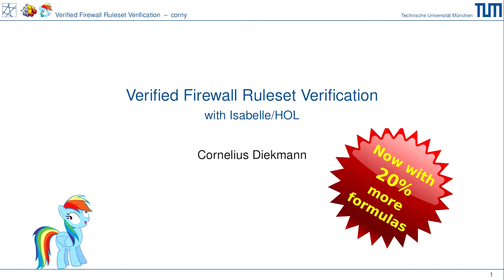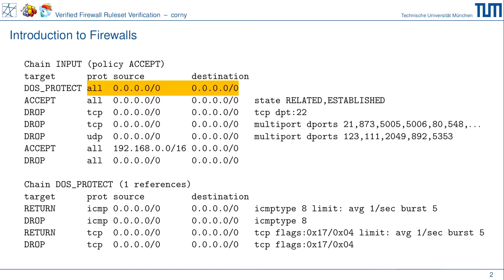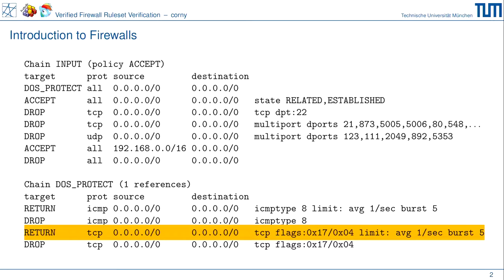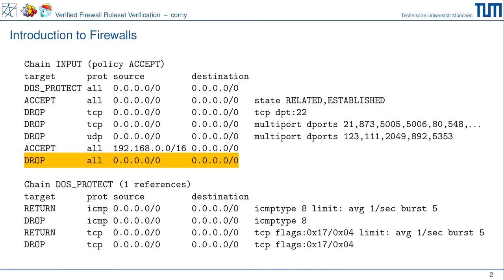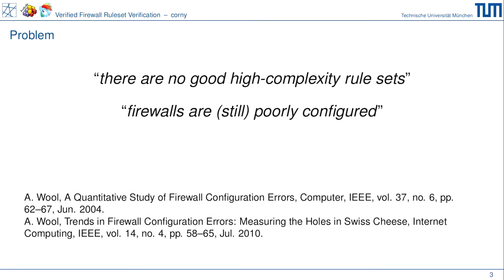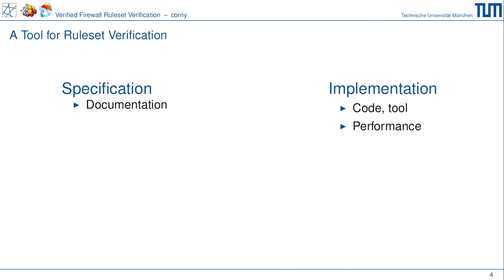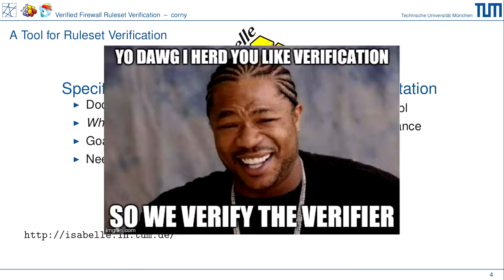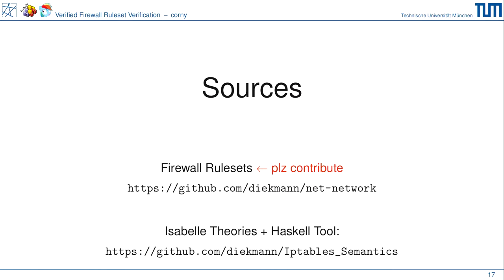Cornelius Diekmann: Verified Firewall Ruleset Verification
We develop a tool to verify Linux netfilter/iptables firewalls rulesets. Then, we verify the verification tool itself.

Warning: involves math!

This talk is also an introduction to interactive theorem proving and programming in Isabelle/HOL. We strongly suggest that audience members have some familiarity with functional programming. A strong mathematical background is NOT required.

TL;DR: Math is cool again, we now have the tools for "executable math". Also: iptables!

Cornelius Diekmann